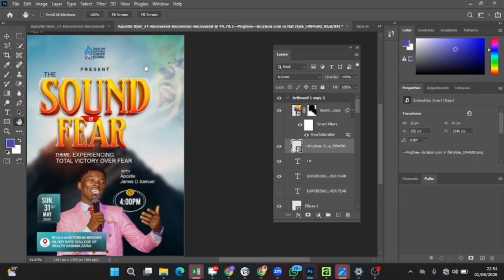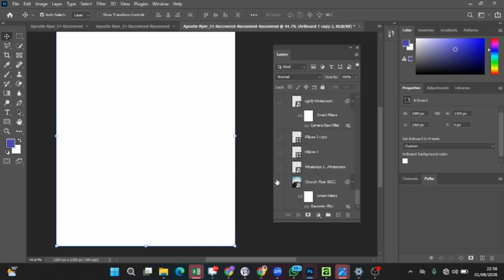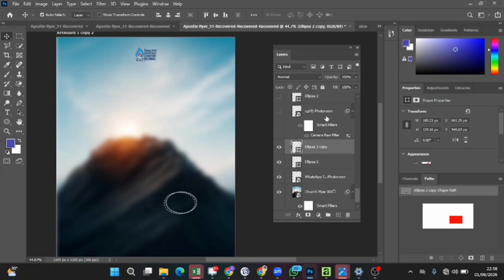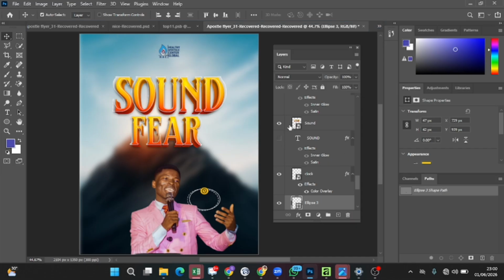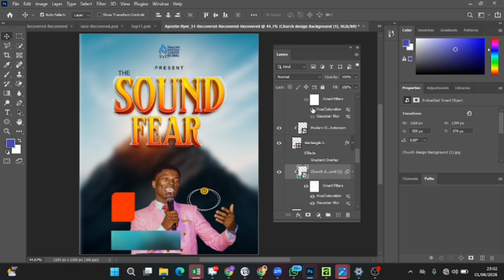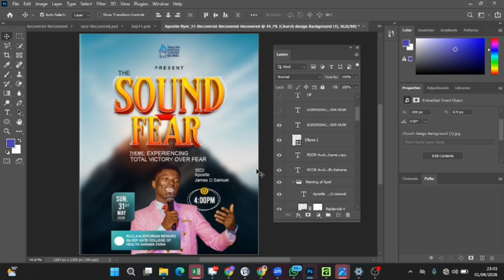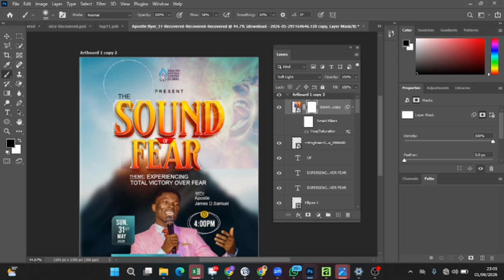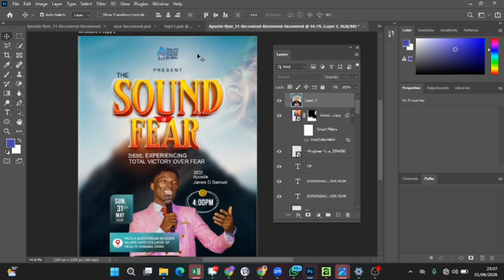Church Flyer Design Process Explained | Photoshop Tutorial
In this video, I break down the complete process of designing a professional church flyer using Photoshop. From layout arrangement, typography, color grading, blending techniques, and composition — you’ll learn how to create a clean and attractive church flyer design step by step.

Whether you’re a beginner or an experienced designer, this tutorial will help improve your flyer design workflow and creativity using Photoshop.

What you’ll learn:

Flyer layout structure
Font combination techniques
Background blending
Color correction & effects
Professional composition tips
Final flyer finishing

church flyer photoshop
photoshop flyer tutorial
church flyer breakdown
church poster design
flyer design in photoshop
professional flyer design
event flyer photoshop
photoshop manipulation
design breakdown
church banner design
GeeWhy Visuals
graphic design for beginners